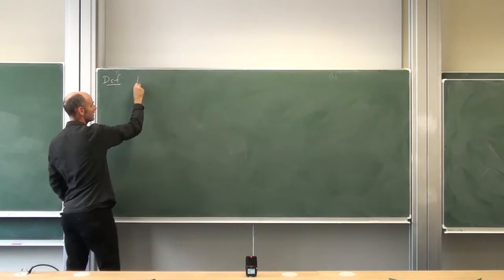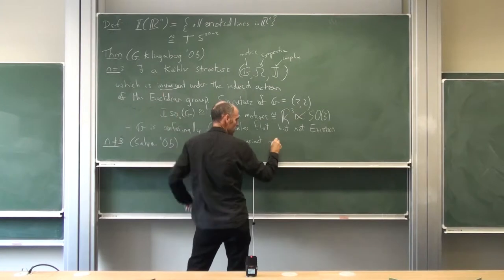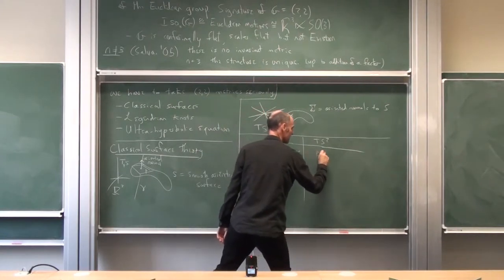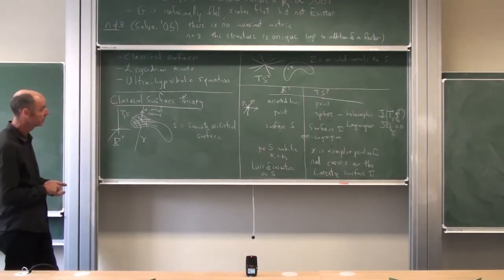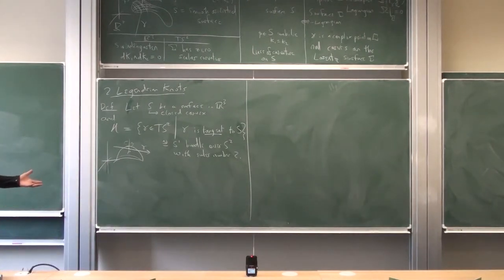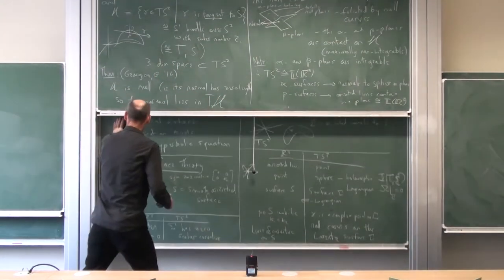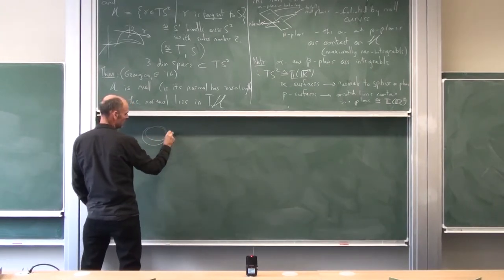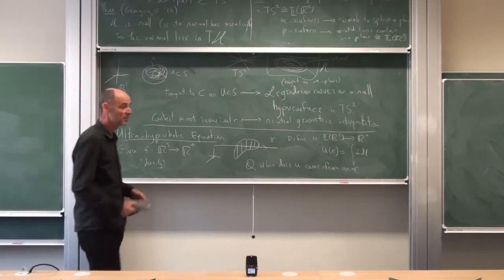Prof. Brendan Guilfoyle - Living in a land with two times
Speaker: Prof. Brendan Guilfoyle (IT Tralee)

Title: Living in a land with two times

Monday 2nd September 2019

Abstract: In this talk I will discuss the utilisation of neutral metrics - metrics of signature (n,n) - to investigate manifolds of various  dimensions. Such metrics with more than one negative eigenvalue, while relatively neglected in comparison to their Riemannian and Lorentzian counterparts, arise in a surprising number of natural settings. In particular, embedding problems between manifolds often inherit such a metric. To illustrate this a series of canonical isometric embeddings will be presented along with their links with classical surface theory, the X-ray transform, invariants of knots, and quasi-linear Navier-Stokes equations.